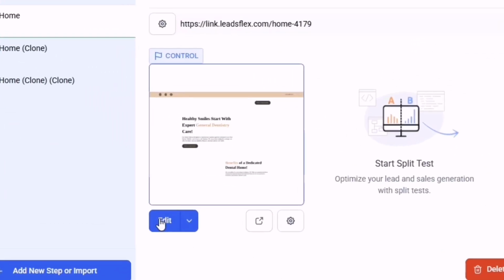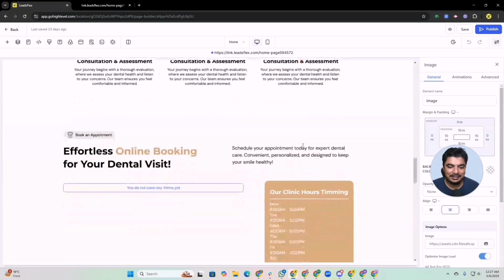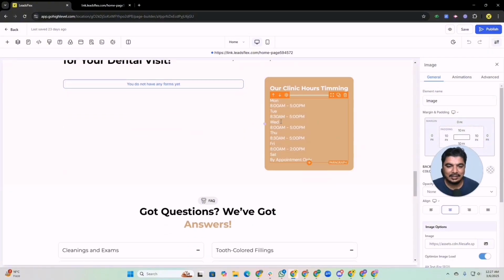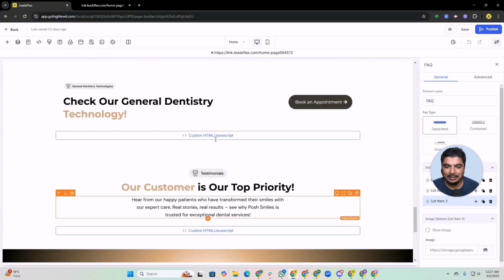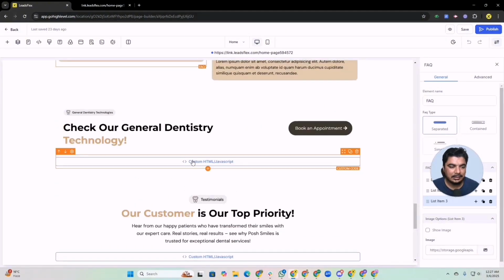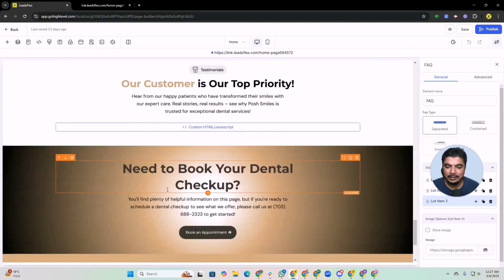How I Built a High-Converting DENTIST Landing Page in GoHighLevel (Step-by-Step)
Want to attract more patients and boost bookings for your dental clinic? In this video, I’ll show you how I designed a high-converting dentist landing page using GoHighLevel! 🦷💰

✅ Step-by-step landing page design for dentists
✅ How to attach forms & capture leads effortlessly
✅ Adding social icons & booking buttons for higher conversions
✅ Automations & email sequences included!

🚀 Want This Landing Page?
Get this fully optimized funnel for just $199 – includes all automations & email copy!

🎁 BONUS ALERT!

📌 Don’t Miss Out – Watch Now & Take Your Dental Business to the Next Level!